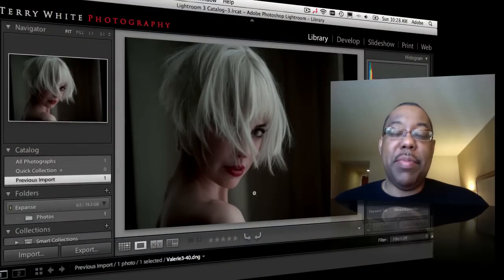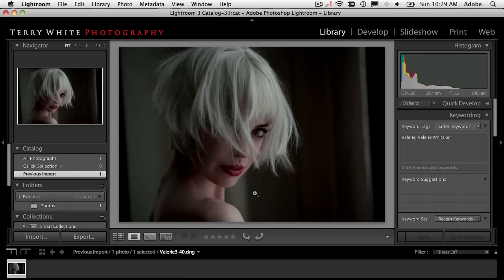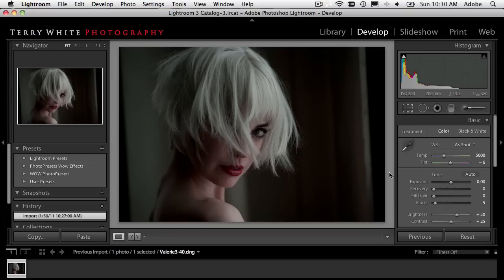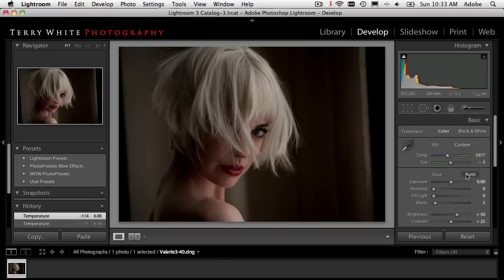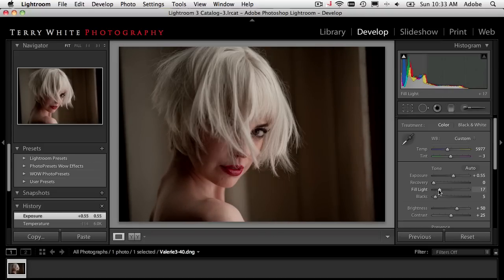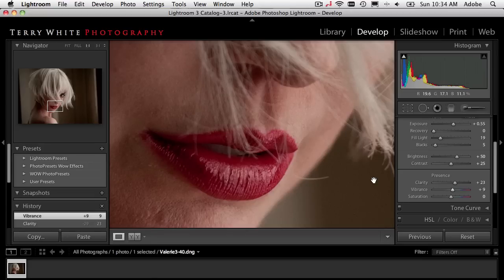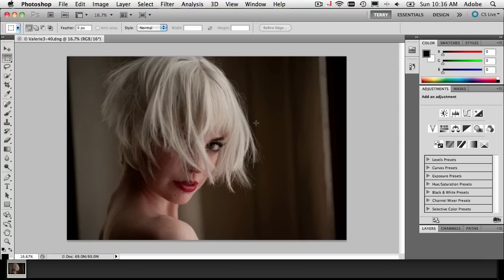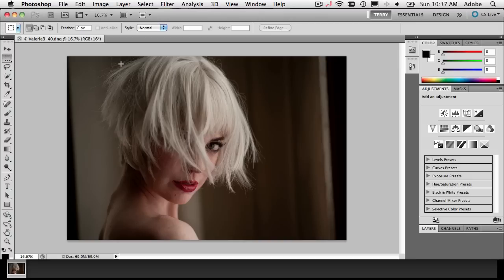5 Things I Do To Every Portrait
In this episode I'll show you the 5 things that I do to every portrait in Lightroom 3 and Photoshop CS5.